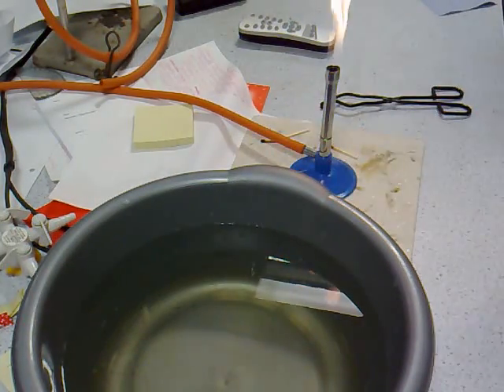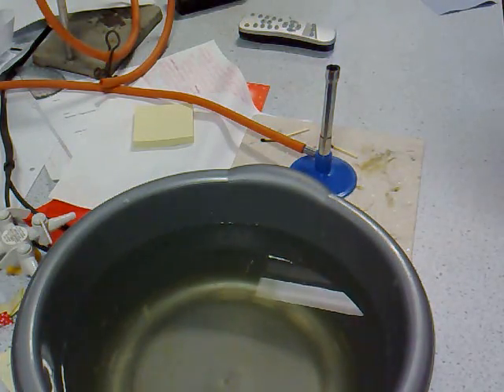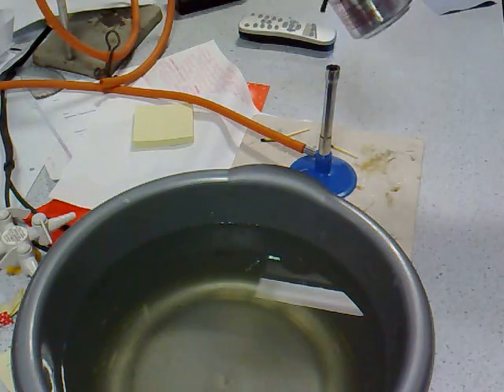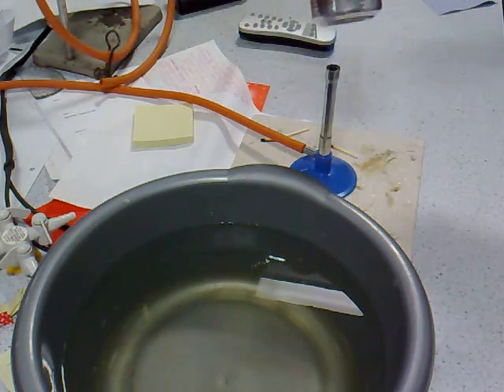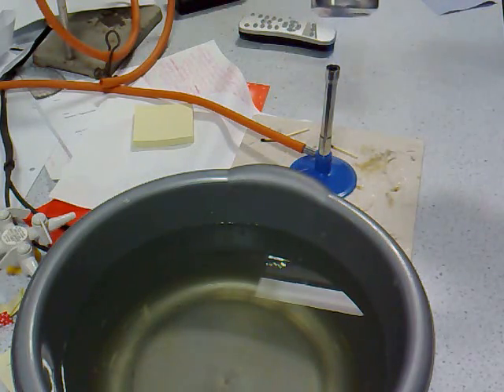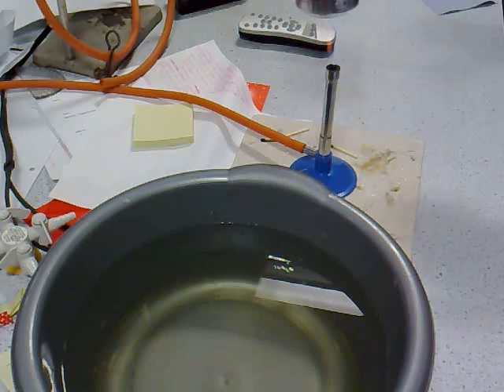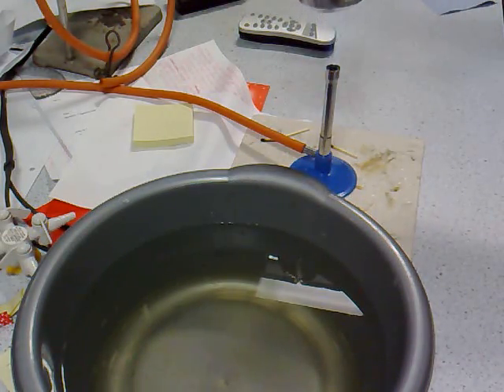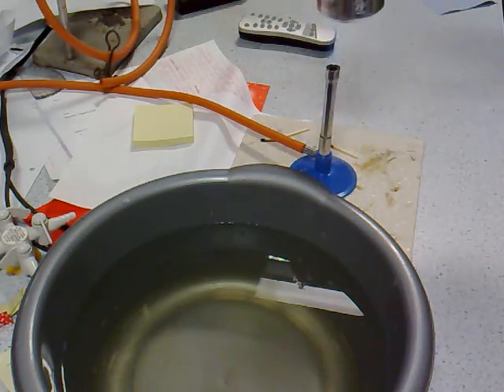Coke can implosion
A neat demonstration of how temperature can be used to change the volume of substances. Heat up the coke can, and the air inside expands and is pushed out. Cool it down again, very quickly, and the air contracts. The air pressure on the outside of the can is then enough to crush it rather spectacularly.